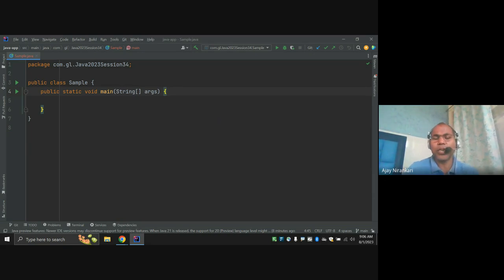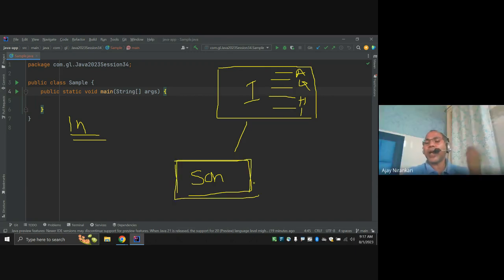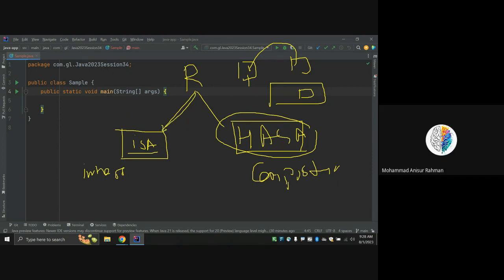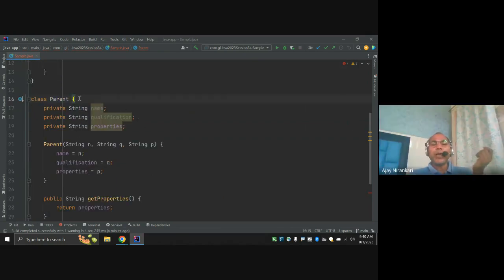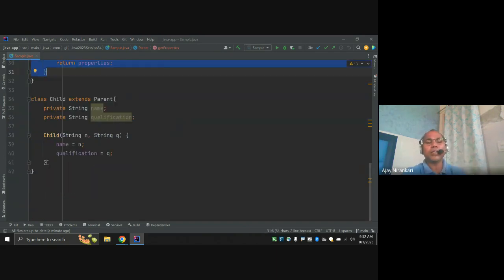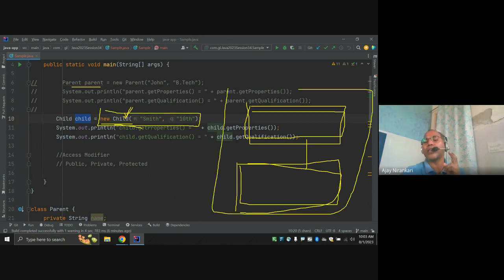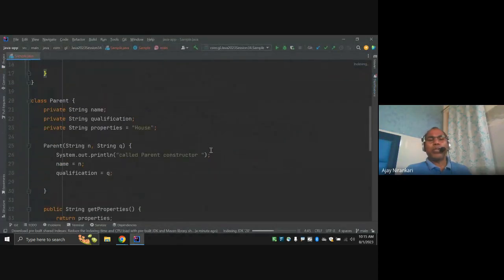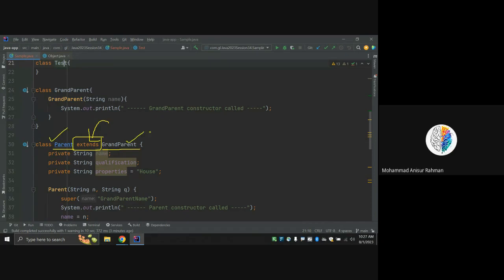2023 Java Training Session 34 | Class - Relationship | IS-A Inheritance | Has-A Composition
2023 Java Training Session 34
Class - Relationship
                  -           IS-A Relationship - Inheritance
                  -           Has-A Relationship - Composition
                  -           Inheritance - Parent & Child relation
                  -           Multilevel inheritance
                  -           Super class or Base class
                  -           Subclass class or Derived class

Knowledge Sharing
Knowledge
Sharing
KnowledgeSharing
KnowledgeSharingG